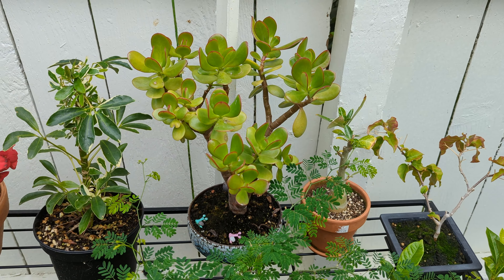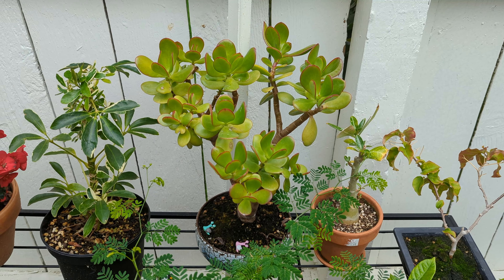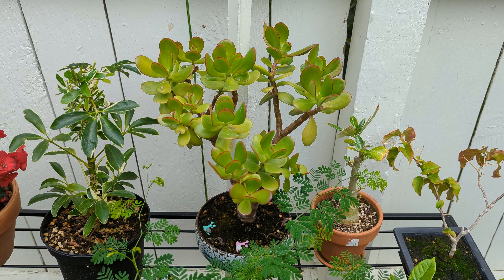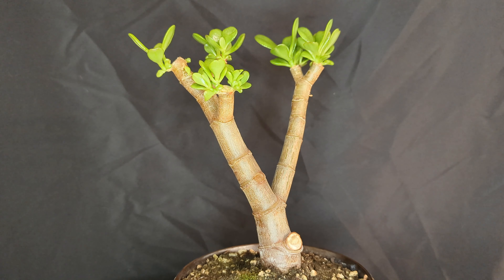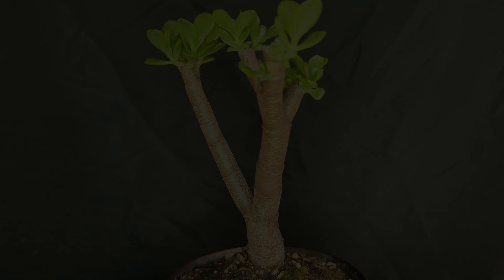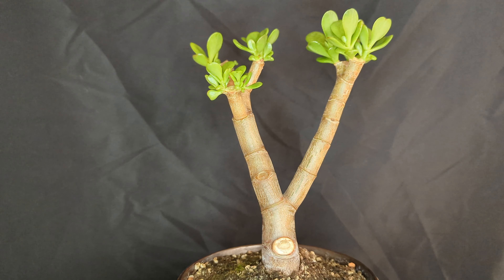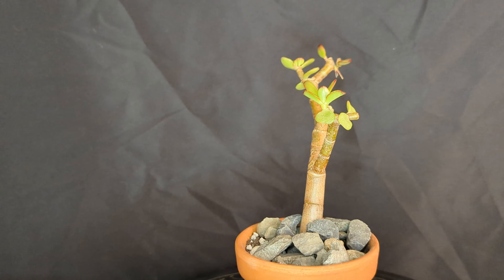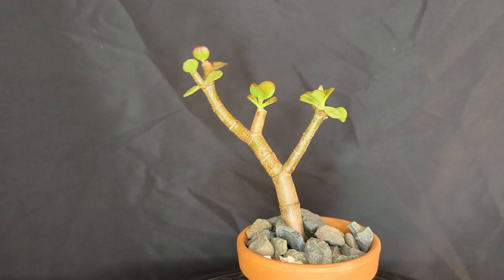Crassula Ovata Jade Bonsai - Big Cut & Recovery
In this video, I do a hard cut-back on my crassula ovata jade bonsai that I started last year and then show you how it recovered.